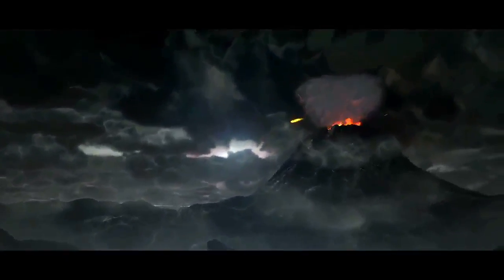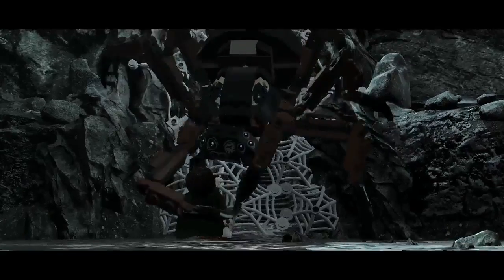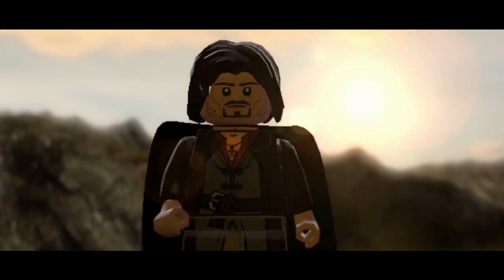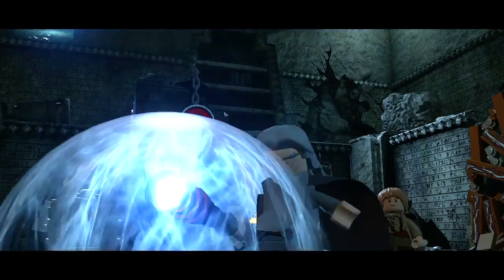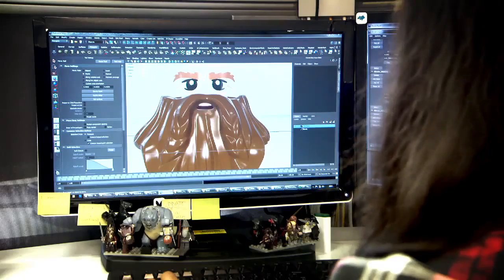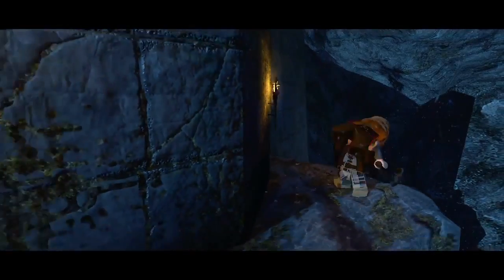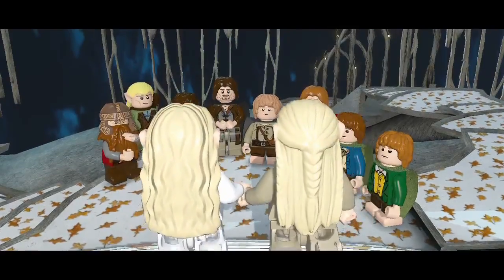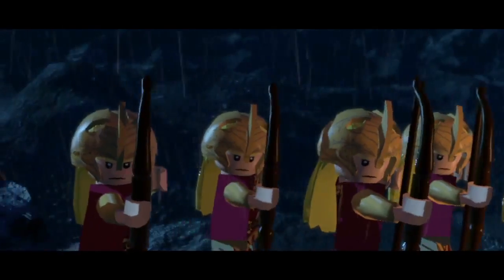Tweede developer diary van LEGO The Lord of the Rings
Deze keer vertellen ontwikkelaars van het spel over het verhaal en de personages in LEGO The Lord of the Rings.